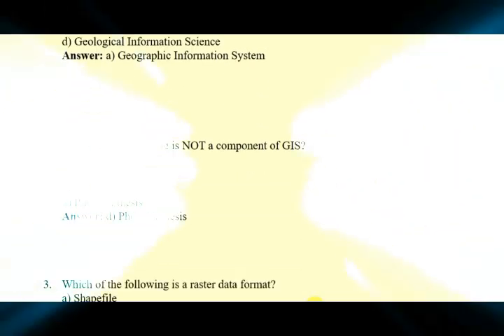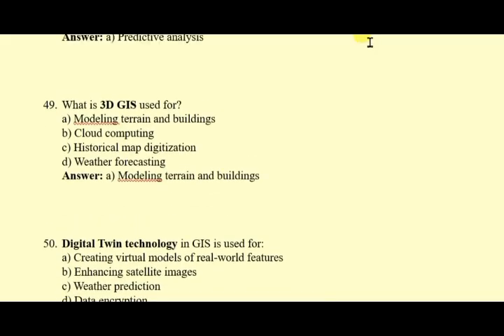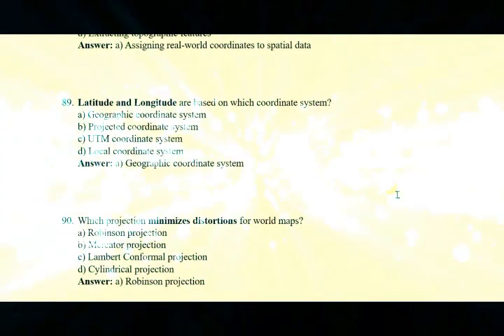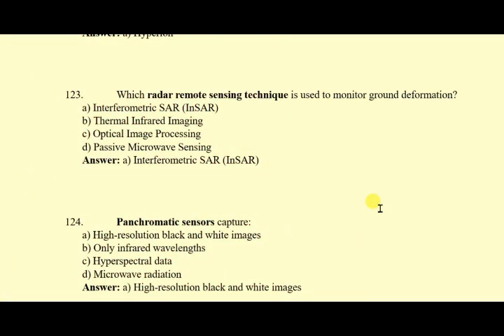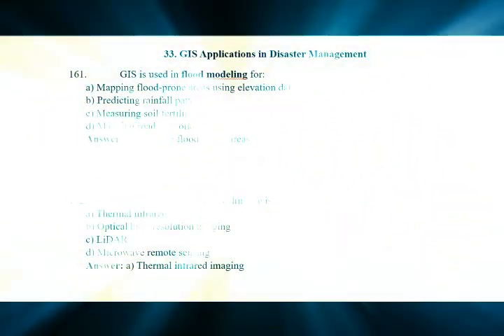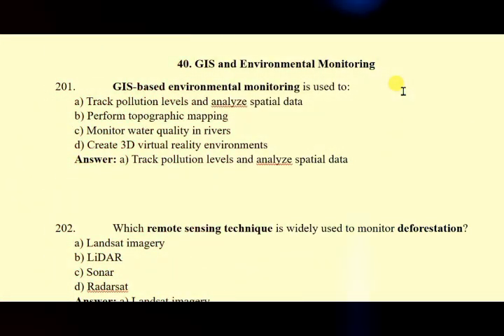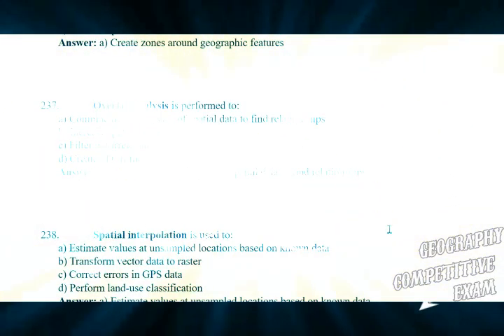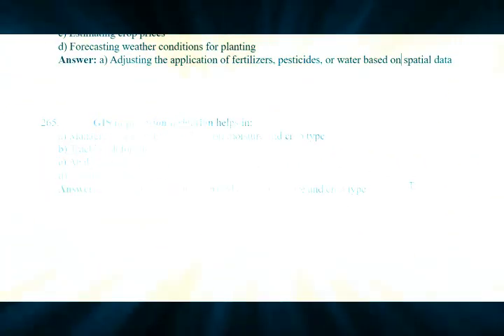Geoinformatics MCQ || UPSC Geoinformatics || NET Geoinformatics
This channel is for GEOGRAPHY competitive exam preparation. For general knowledge also you can connect with this channel. This channel is for UPSC optional GEOGRAPHY, PSC, CSC, SSC, NET, SET, GATE and all competitive exam preparation support. Thank you